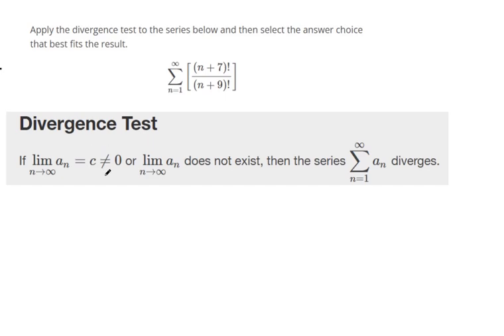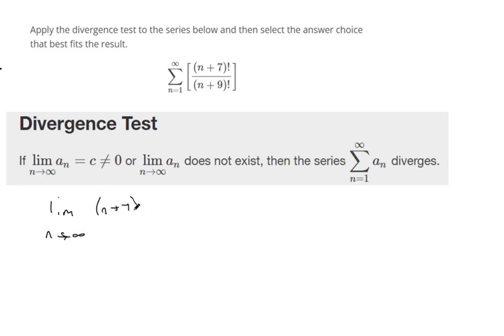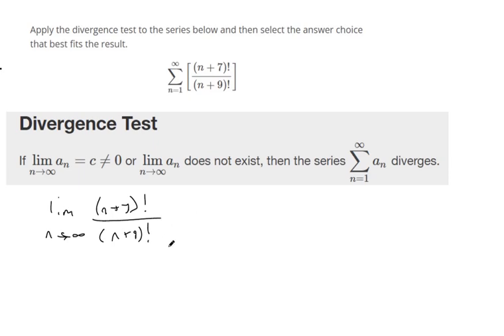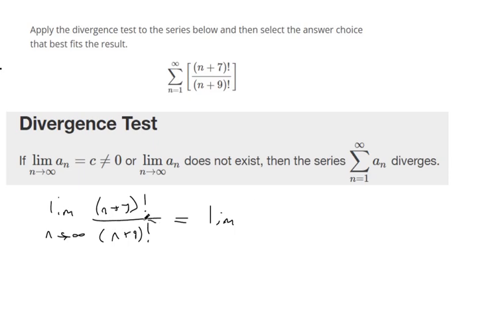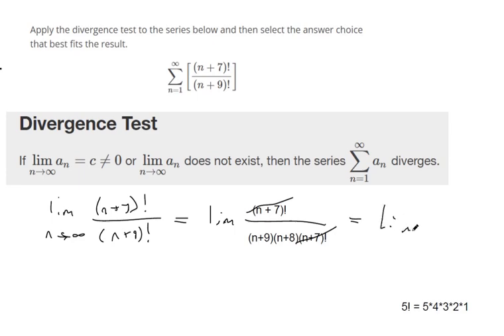Determine if a series diverges using the divergence test